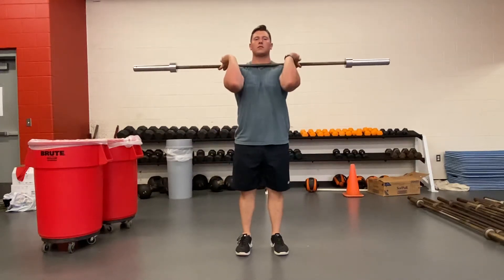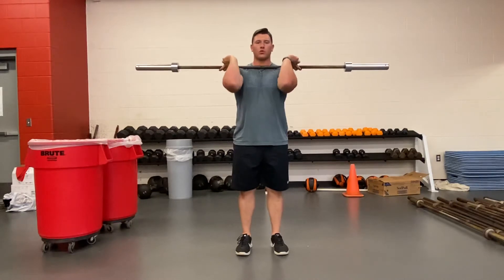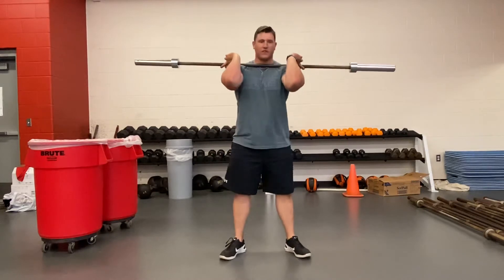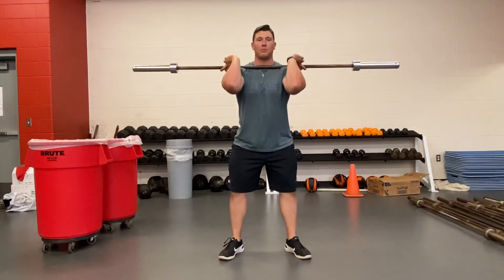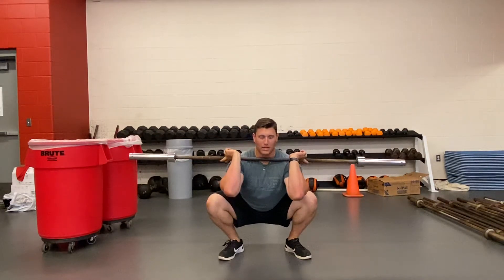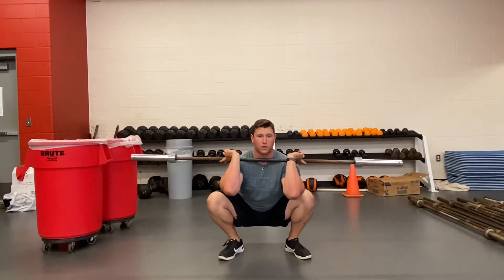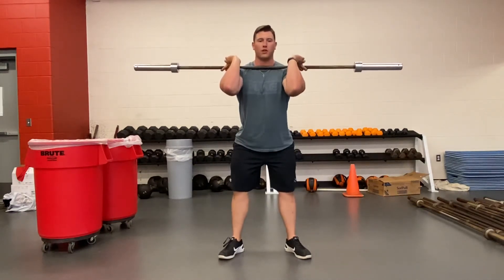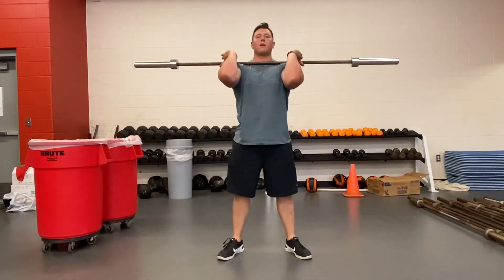Elite Camp 2020 Isometric Front Squat